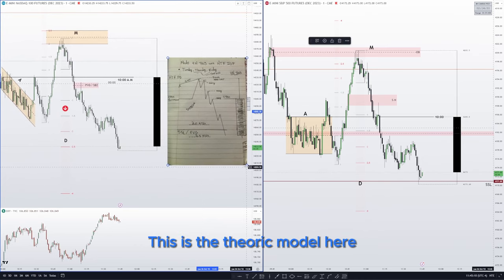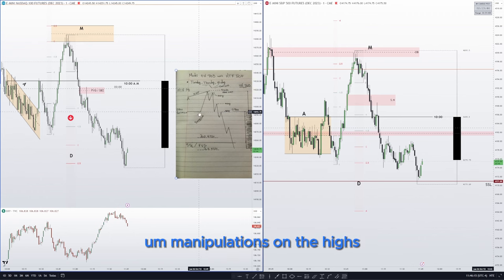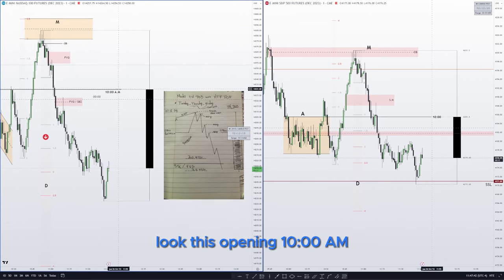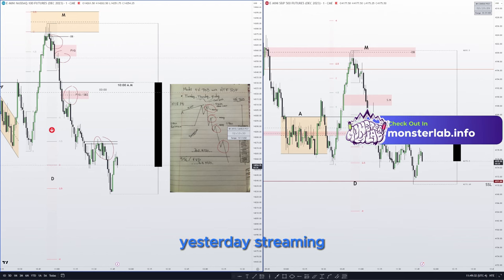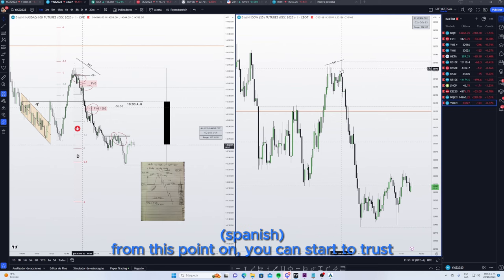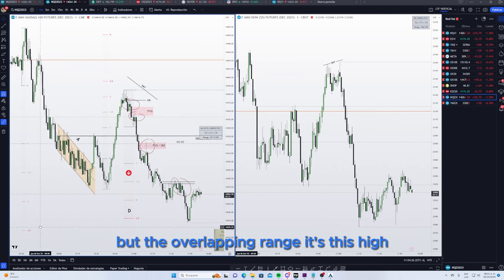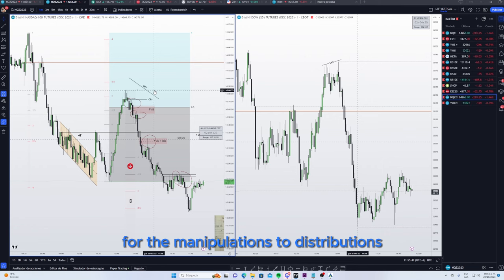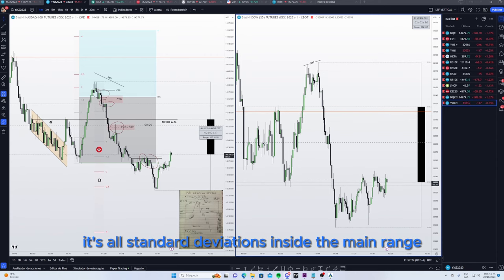4H PO3 Model Explanation | ICT Concepts | DexterLab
Nothing shown in this video is a financial tip everything is executed in Paper Trading. This is for study purposes. Source Concepts  @InnerCircleTrader

Leave your comment or doubts.